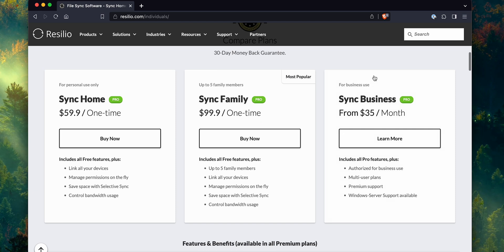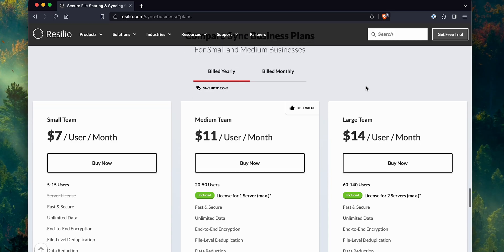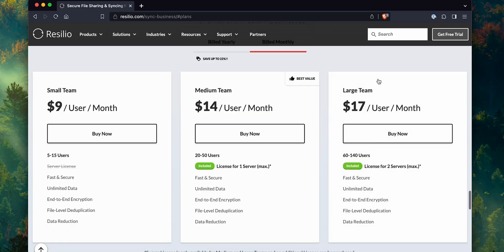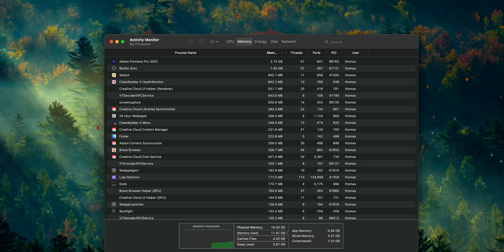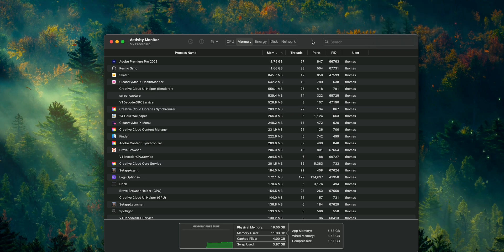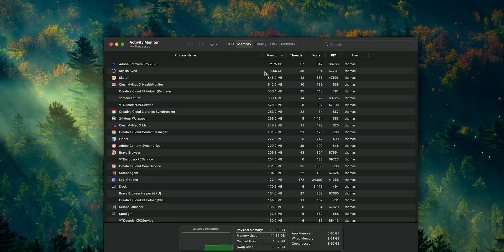Best of the Dropbox Alternatives? [Resilio Sync]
Dropbox as an idea is incredible. However, as years have passed, however, it’s become bloated, slow, and in my personal opinion, unusable.

In this video, I’ll showcase what I use instead and why it’s become such a game changer for my workflow.

00:00 - Introduction
02:34 - Why Sync?
11:33 - Cons of Sync
14:39 - Conclusion